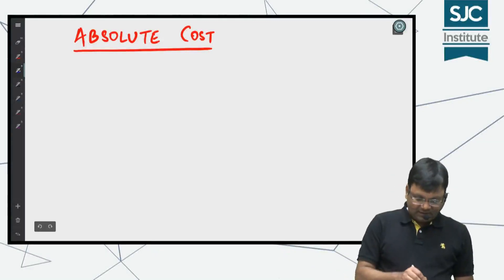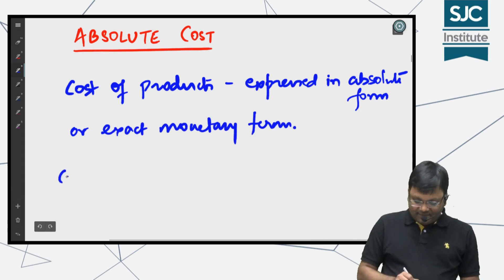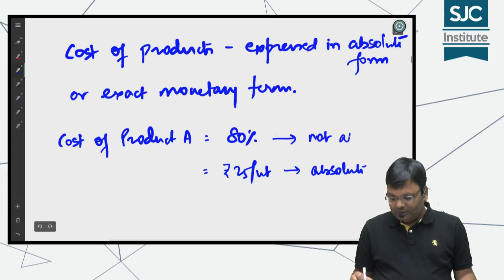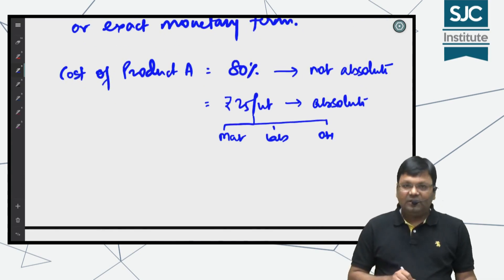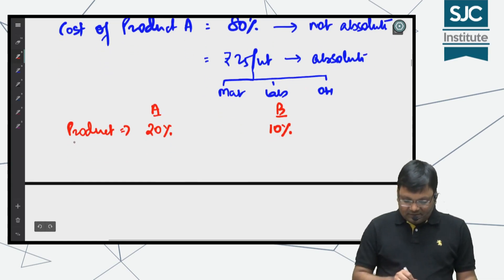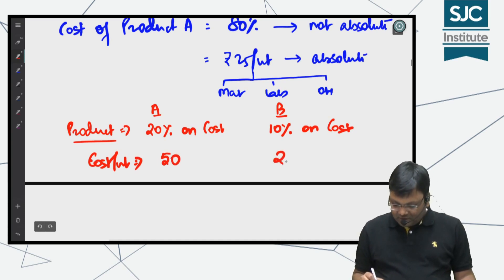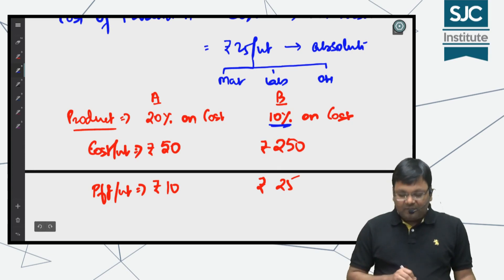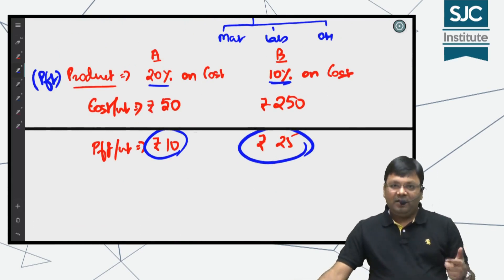What is Absolute Cost | CA CS CMA Inter and Final | CA Satish Jalan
Understand some Basics of Cost Accounting Theories in Simplest Way with Satish Sir.

SJC Institute is a pioneer coaching institute on Cost Management, headed by CA Satish Jalan, an extremely popular teacher. It stands out among others for its commitment towards students and making learning, an experience. All the teachers in SJC for any subject or a course are highly committed to their content and for the success of their students.

Satish Sir mentors thousands of students each year. His teachings offer comprehensive coverage of the syllabus and are real-world application-oriented. With a strong emphasis on organized, detailed, and simplified explanations, he enables his students to realize their potential and achieve their dreams.

To register for regular courses click following-
CA Inter (New) –